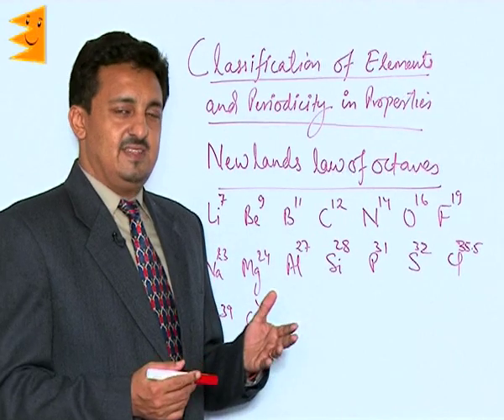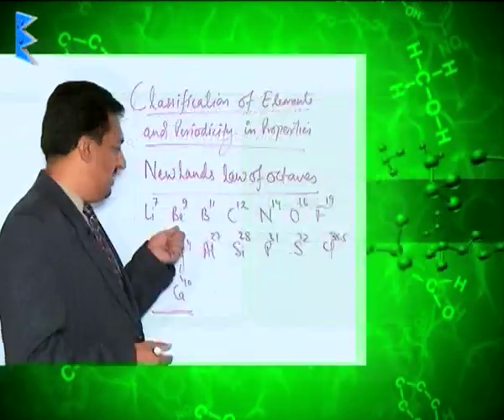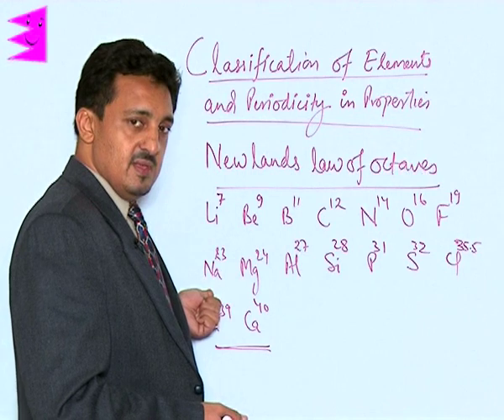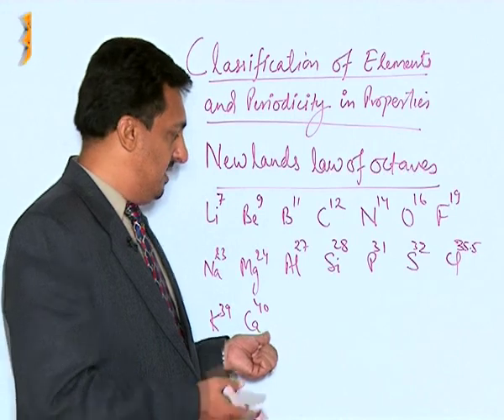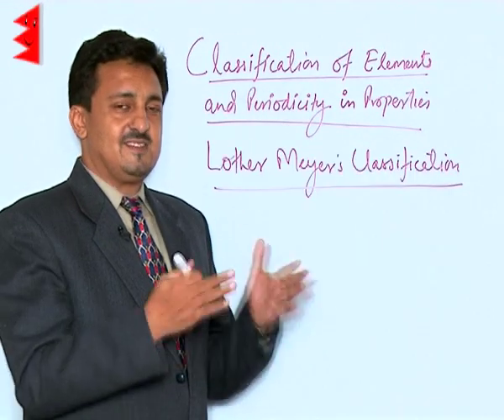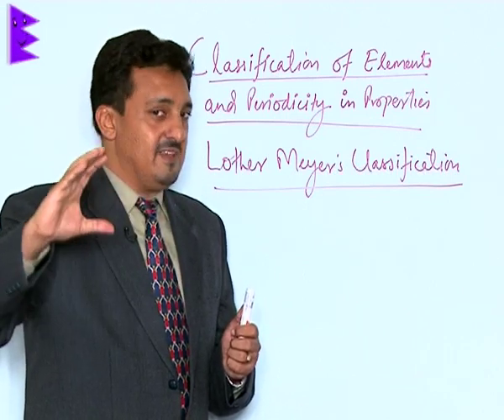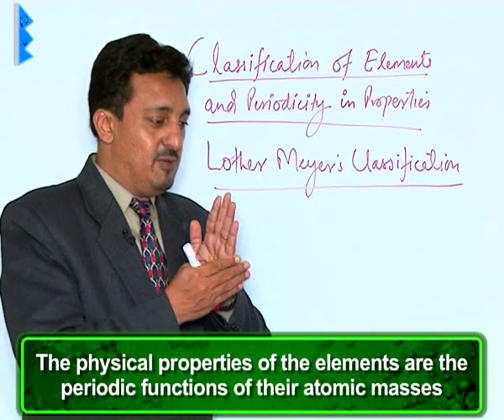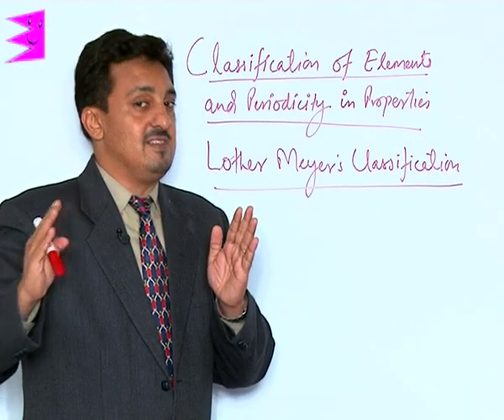CBSE Class 11 Chemistry Classification of Elements and Periodicity in Properties Newlan |Extraminds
Topic: Newland's Law of Octaves
Extraminds